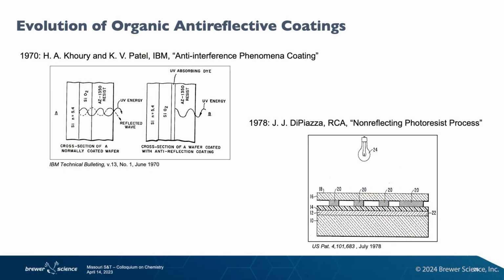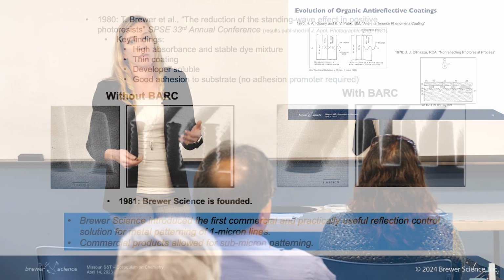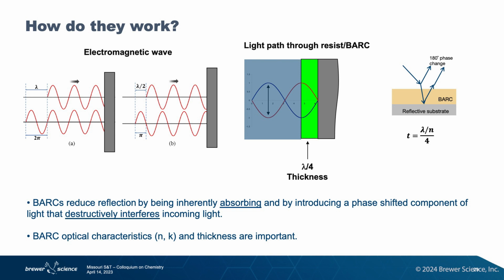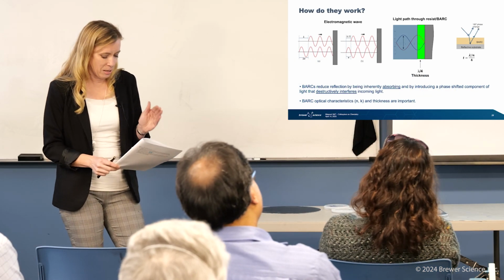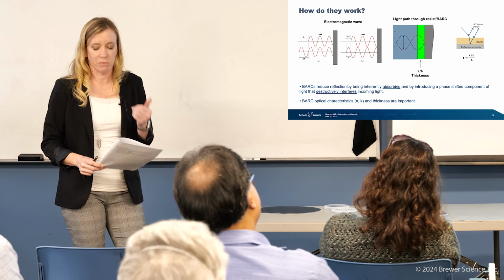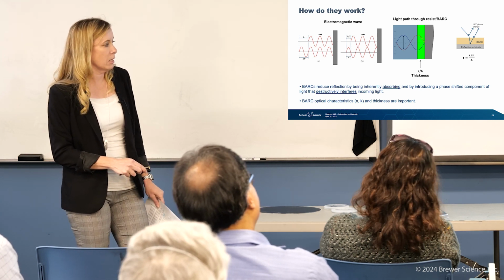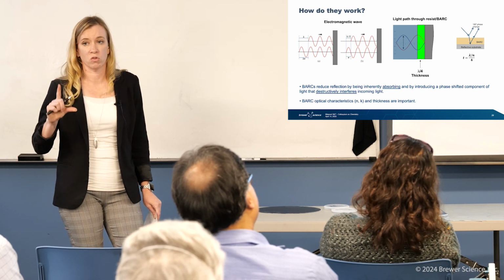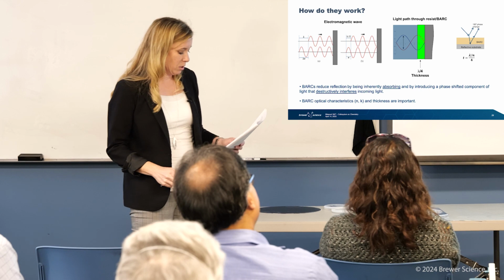Innovations in Lithography: Antireflective Coatings | Intro to Lithography Series | Part 5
In the final installment of the Intro to Lithography series, Joyce discusses Brewer Science's pioneering contributions to lithography: antireflective coatings. Learn about the transformative impact of antireflective coatings on lithography and semiconductor manufacturing.

Explore Brewer Science's contributions to advanced lithography and innovative packaging solutions